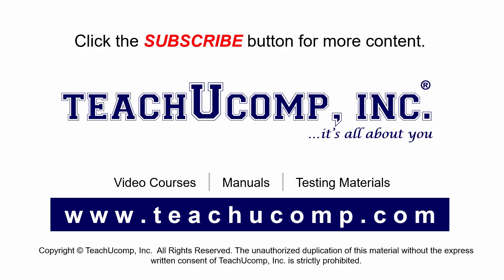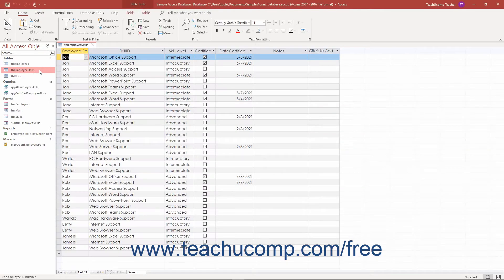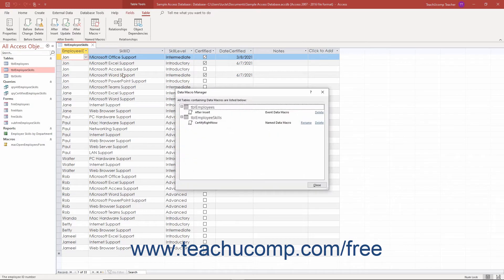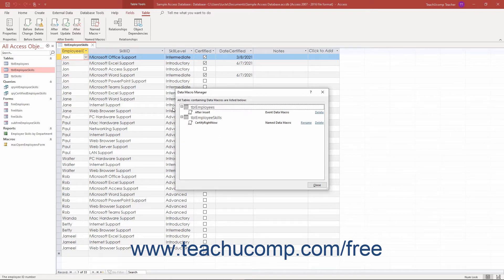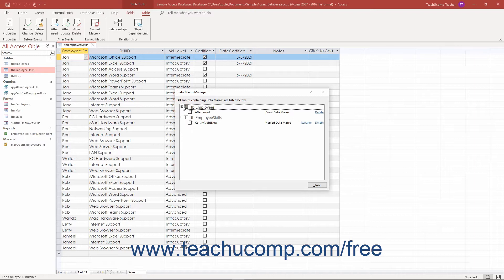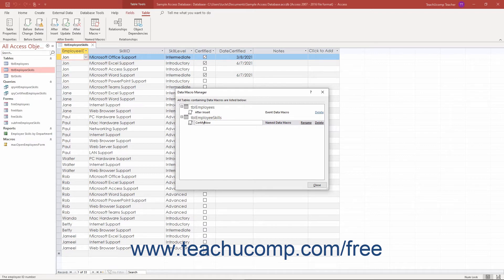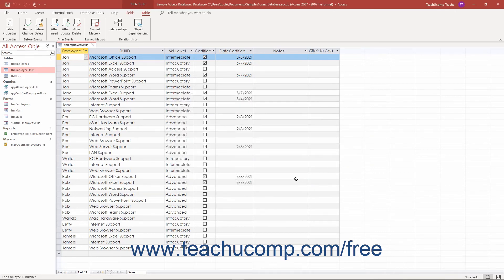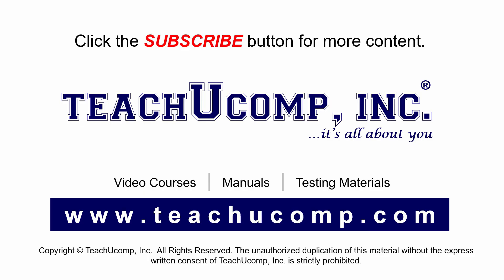Access 2019 & 365 Tutorial Renaming and Deleting Named Data Macros Microsoft Training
Learn about Renaming and Deleting Named Data Macros in Microsoft Access 2019 & 365 with the complete ad-free training course